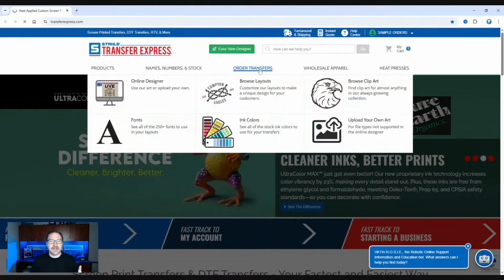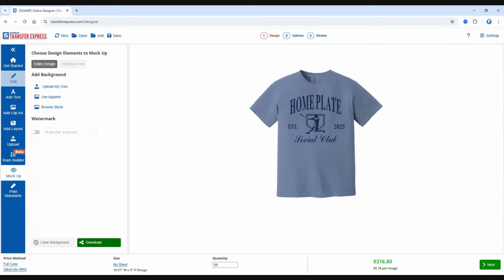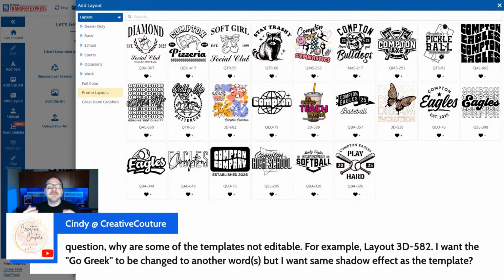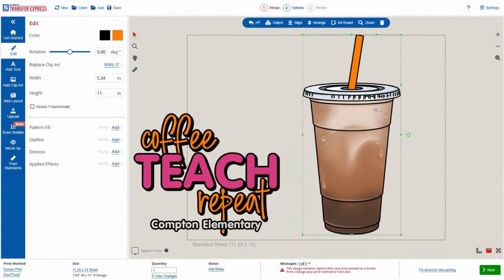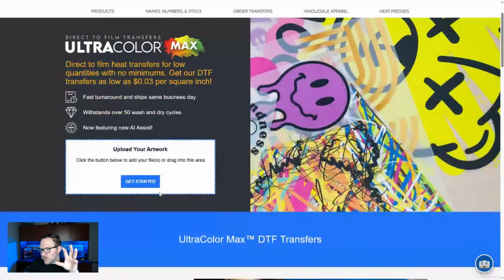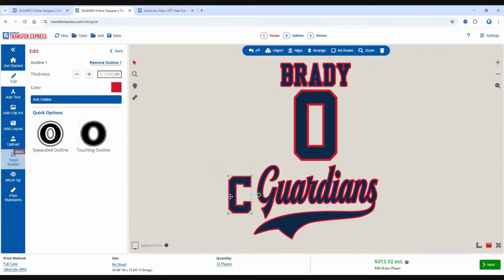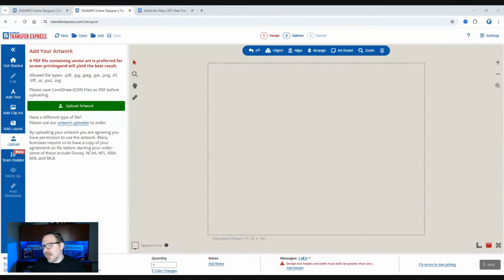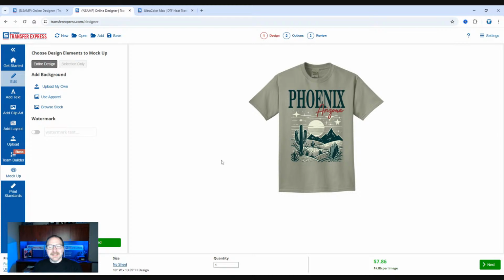Easy View LIVE *Part 2* | T-Shirt Design Basics with Dave Conner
Join us for Part 2 of our LIVE Easy View demo, where Dave is back to dive even deeper into the design magic! If you caught Part 1 or you're ready to level up your skills, this advanced session is for you.

✔ Explore advanced design techniques to take your art further
✔ Master the Team Builder for personalized player gear
✔ Use welds, text effects, and patterns like a pro
✔ Learn how to invert colors for bold design options
✔ Get tips on ordering, settings, and using the print standard tools
✔ Plus, all the basics—uploading images, editing layouts, and mocking up apparel for social and sales

Don’t miss your chance to see what Easy View can really do! Bring your questions—we’re answering them LIVE!